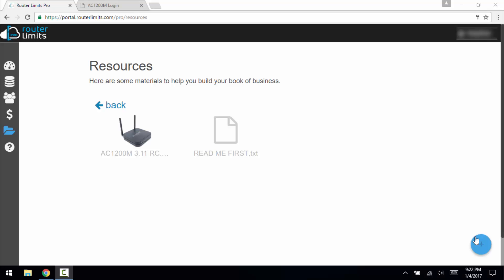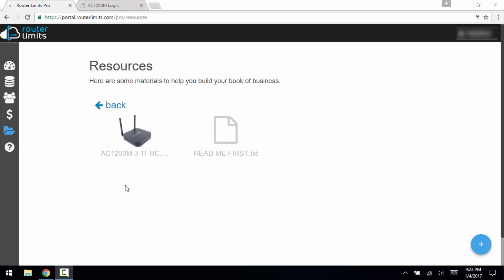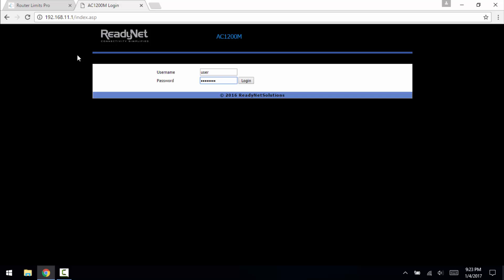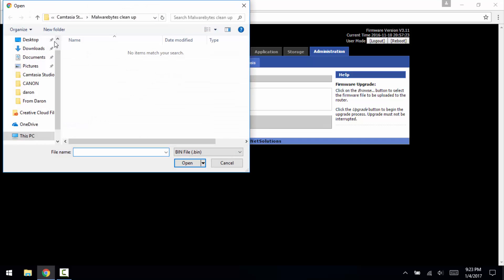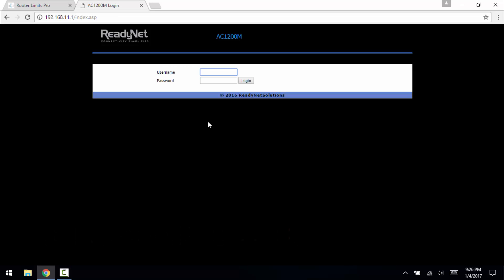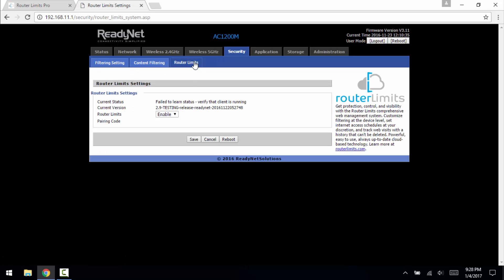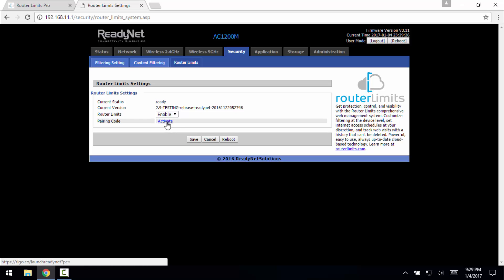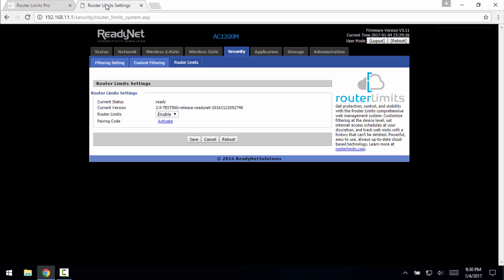Update firmware on Readynet AC1200M to routerlimits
In this video, we show you how to update the firmware of a Readynet AC1200m wireless router to run the Routerlimits firmware.